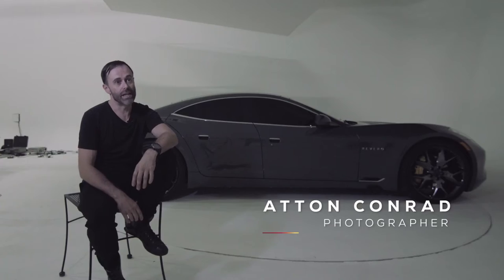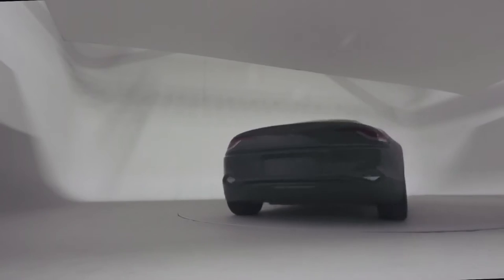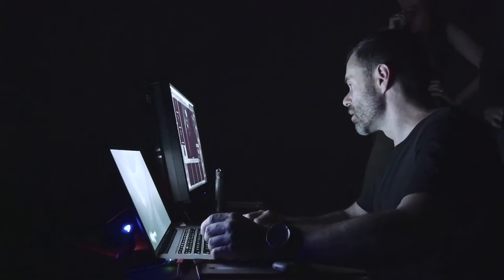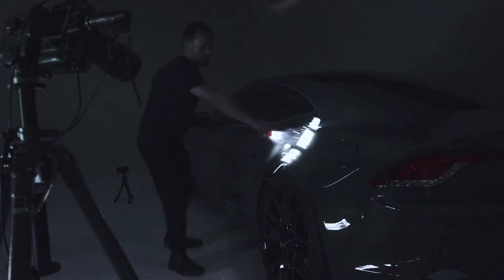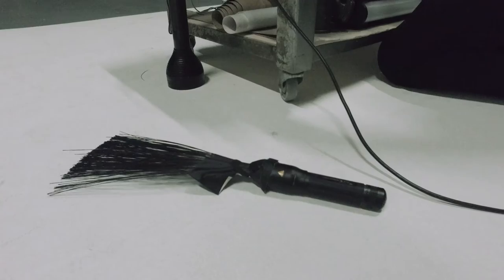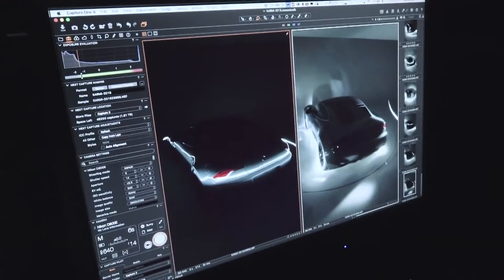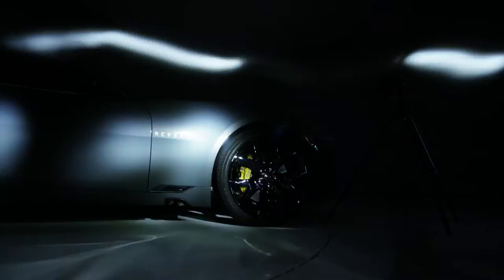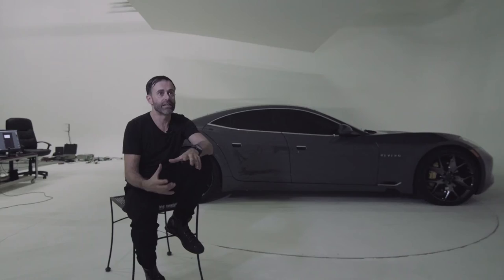Karma Light Painted Car